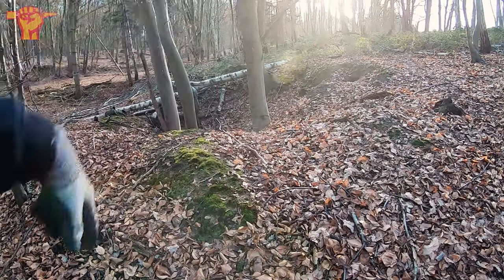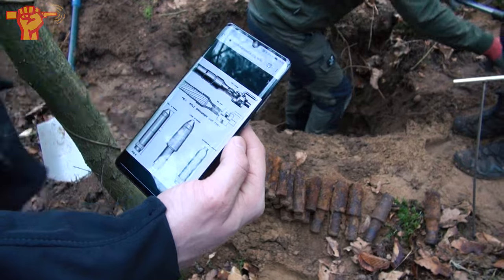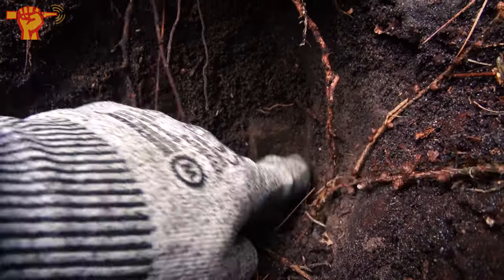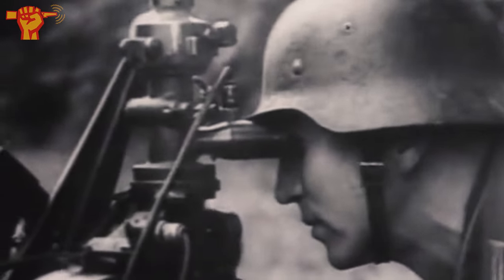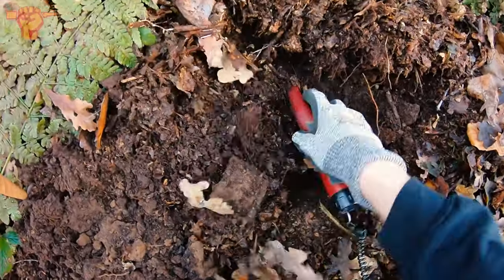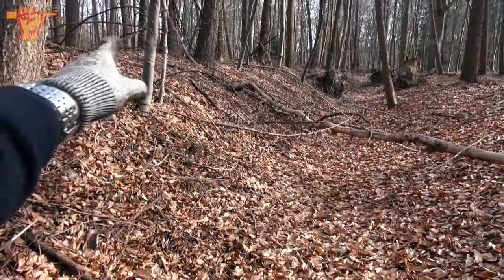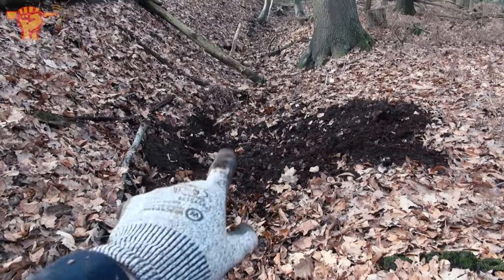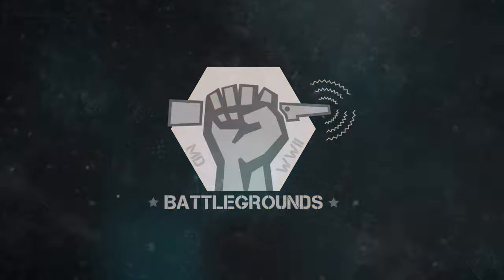Abandoned Wehrmacht Artillery OUTPOST found!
In this metal detecting adventure we discover some very interesting WW2 equipment pieces from probably the last battle these soldiers ever fought. Once again a story can be told based on the relics that we retrieve from the soil. WW2 history is everywhere!